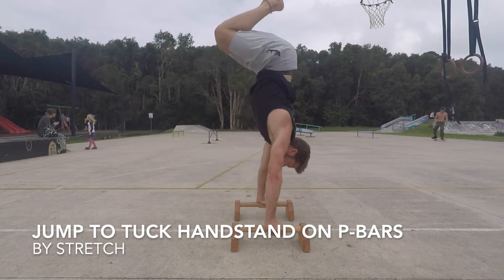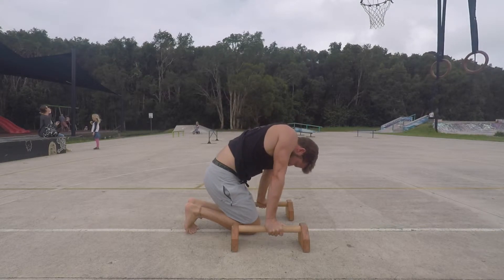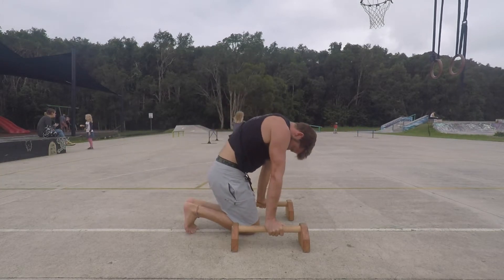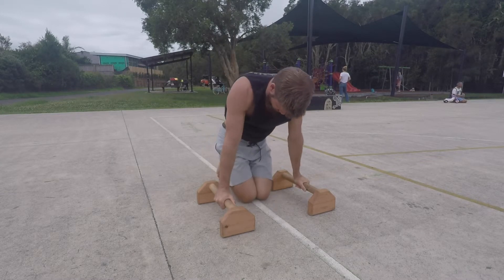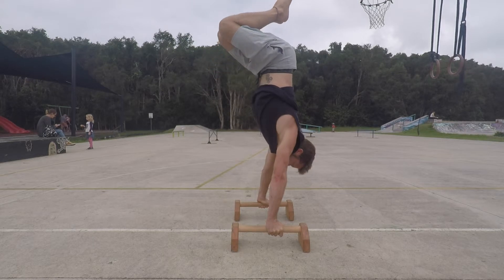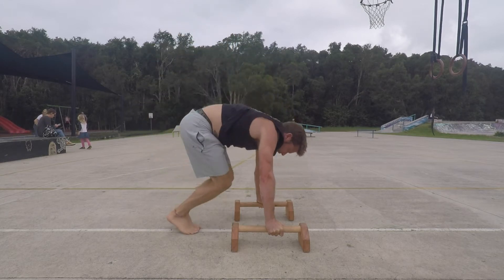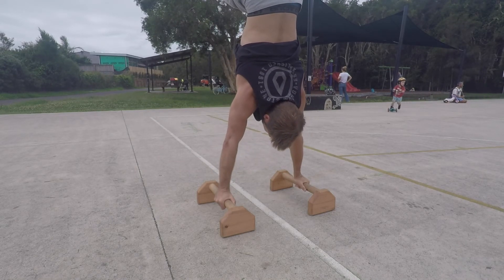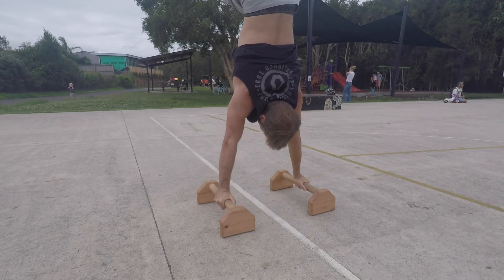Handstand, Tuck, Kneeling Kick-up on P-bars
The jump to tuck handstand is merely another way to jump into a handstand.  The same movement can be performed without the p-bars, but typically the p-bars make it easier.

Start kneeling on the floor with the knees between the hands, the arms straight and the shoulders slightly forward of the wrists.  Push down into the ground and protract the shoulders.  From here, we use the kneeling tuck press movement to lift the hips up nice and high.